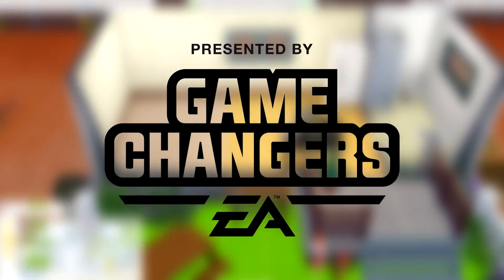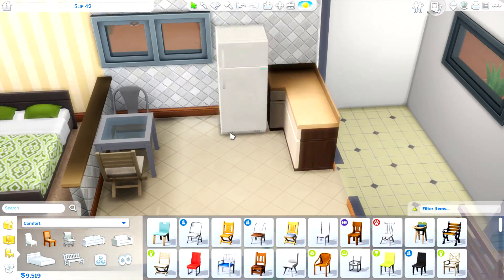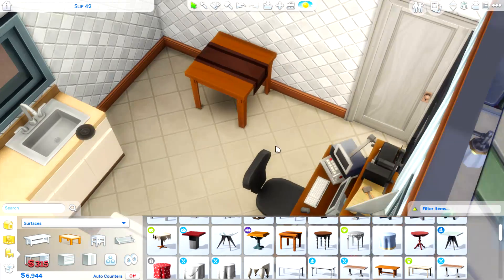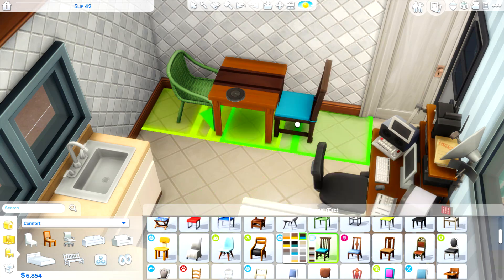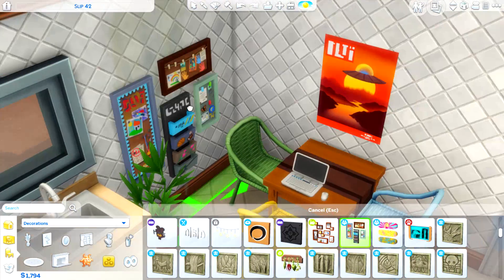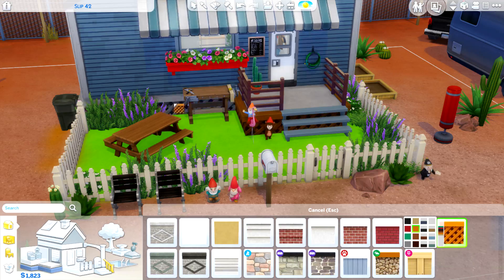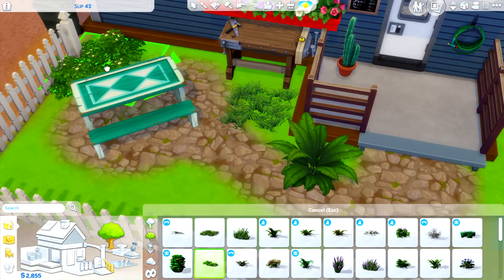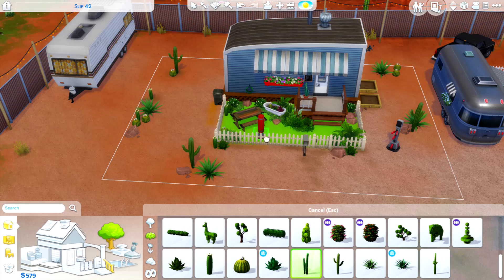SLIP 42 TRAILER RENOVATION 🌵 | THE SIMS 4 SPEED BUILD [STRANGERVILLE]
I've gone ahead and renovated the Slip 42 trailer from The Sims 4: StrangerVille Game Pack, for our lovely sims Leda, Dash and Alula. I think this place is more fit for them to live in, than before. Will be up on the gallery when pack gets released on the 26th of February.

FAQ
Q: What do you use to record?
A: OBS.

Q: What do you use to make your game brighter?
A: I use reshade, and this is the reshade preset -